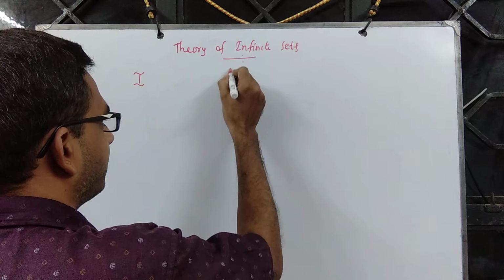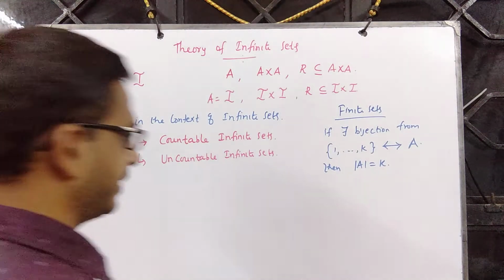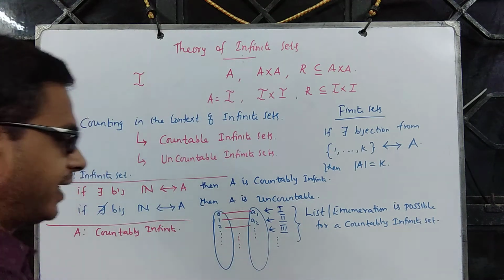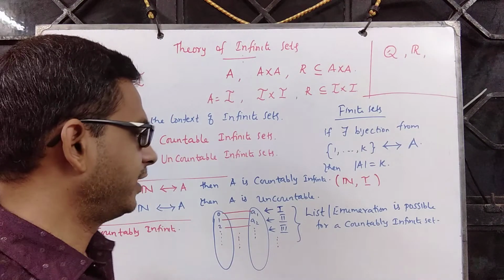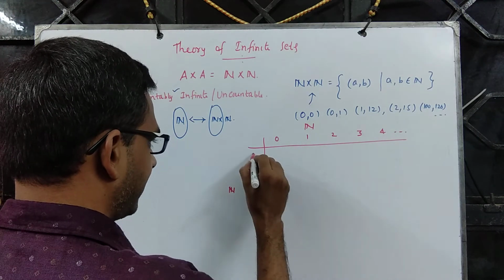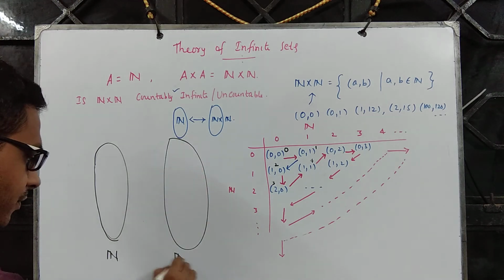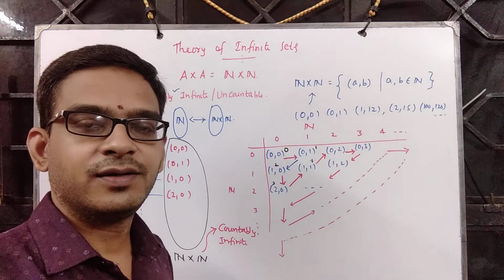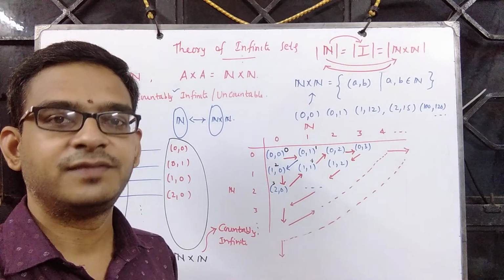L2 Infinite sets Countability